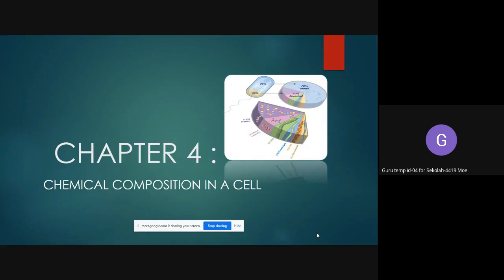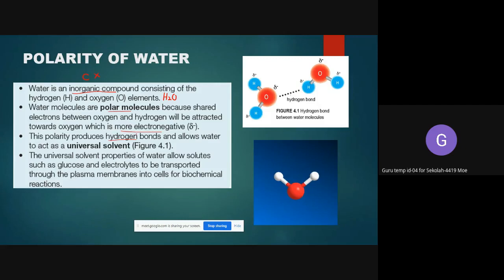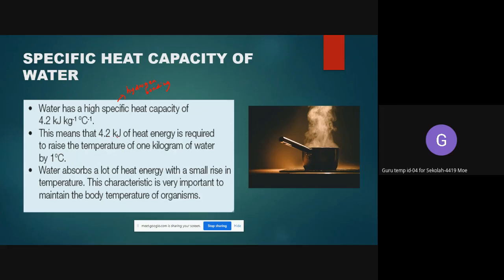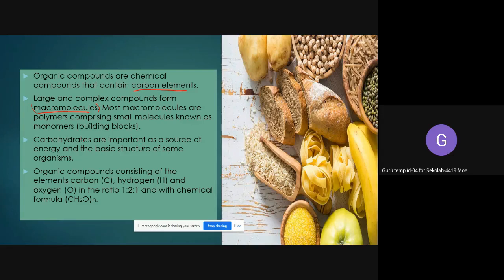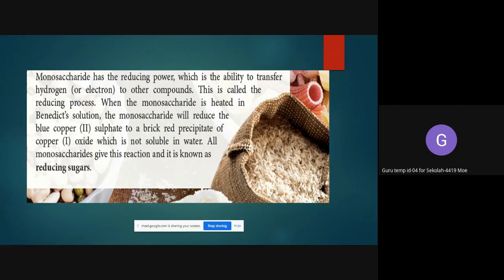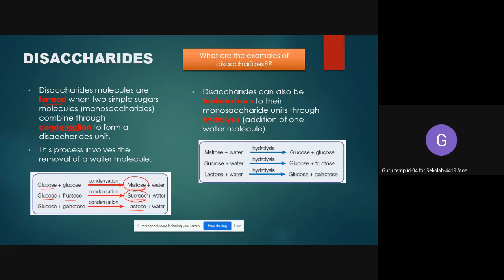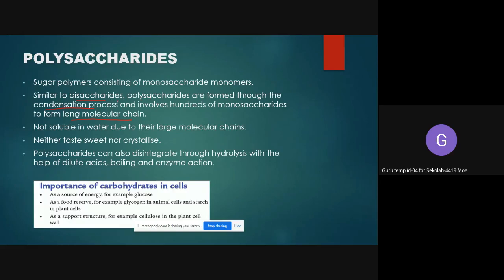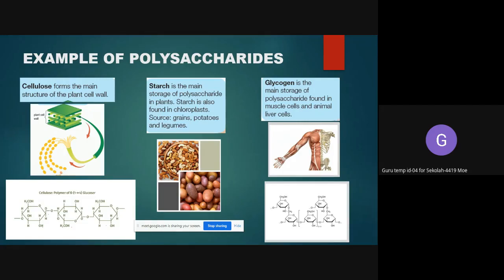CHAPTER 4 (WATER AND CARBOHYDRATES)